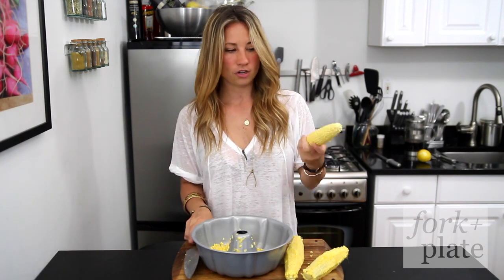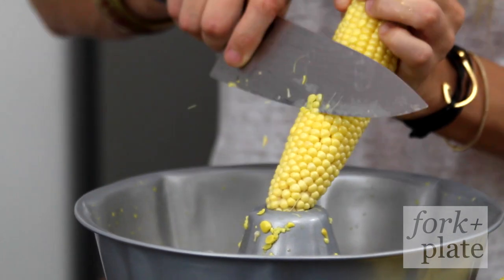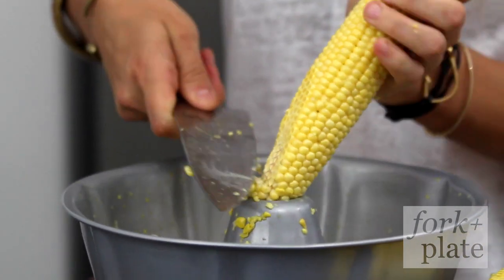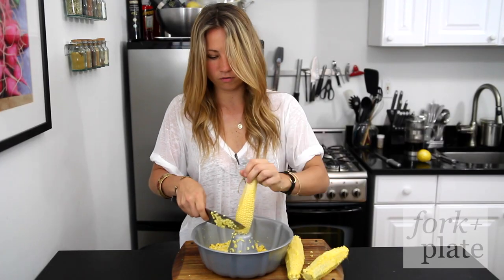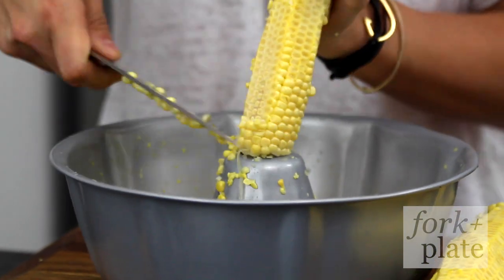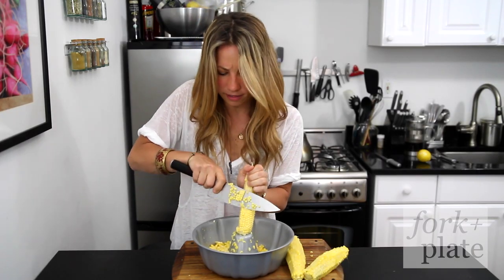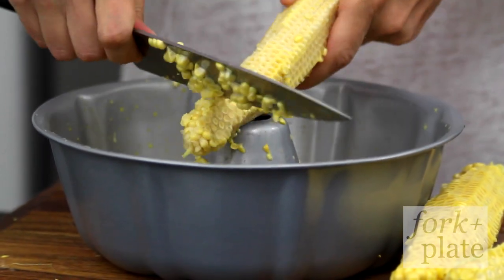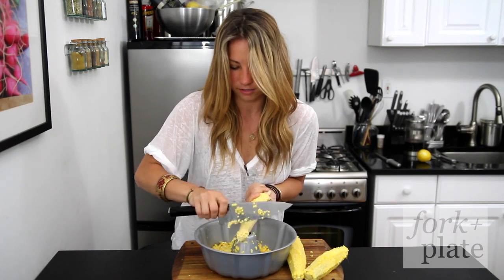How to Remove Corn from the Cob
Corn season is upon us and removing the kernels can be a quite messy and tricky thing to do. There are so many methods to doing this correctly, but if you have a bundt cake pan in your kitchen, here's the easiest way to remove the corn from the cob (we've also seen some great techniques using two bowls too though if you don't have the bundt cake pan, but the concept is similar).

Using the bundt pan it gives you a sturdy base to put the corn cob in while you scrape the kernels off. And, as a bonus, the pan catches all of your kernels. Once you've scraped off your corn you can eat it raw in salads, saute' it or even make some awesome creamed corn out of if. Whatever you are using it for this technique will help take the headache out of taking off your corn kernels.